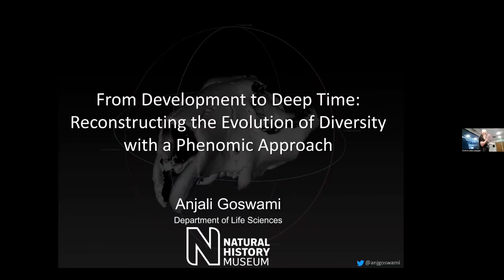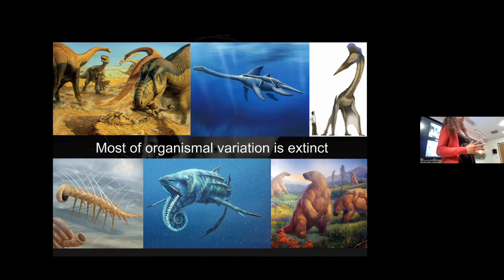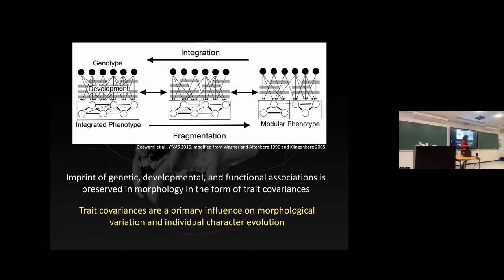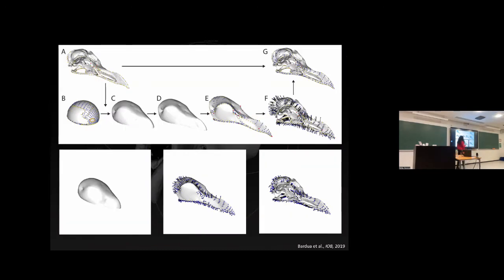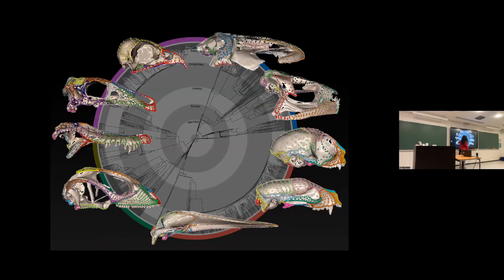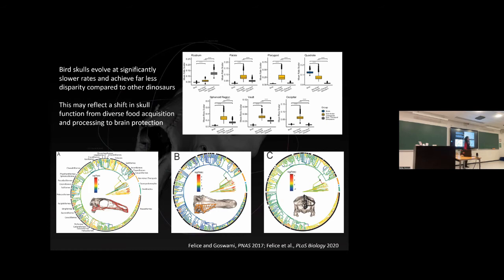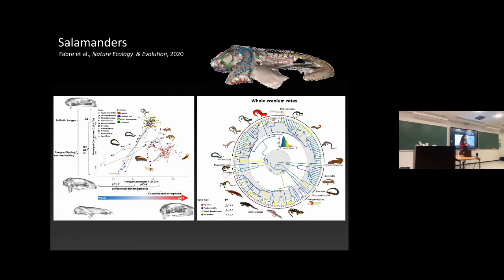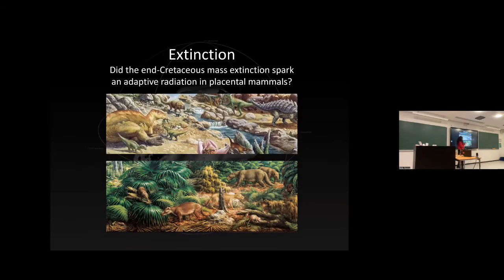Anjali Goswami "Reconstructing the Evolution of Diversity with a Phenomic Approach"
Anjali Goswami "From Development to Deep Time: Reconstructing the Evolution of Diversity with a Phenomic Approach", presentation during the Stochastic Morphometrics workshop on 8-10 June 2022, Copenhagen